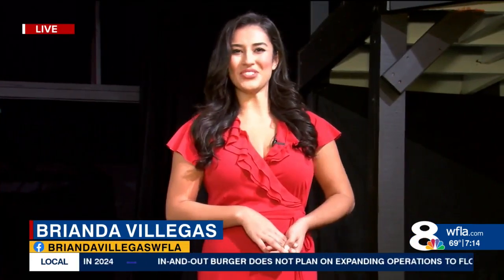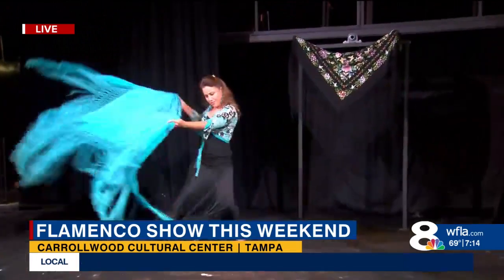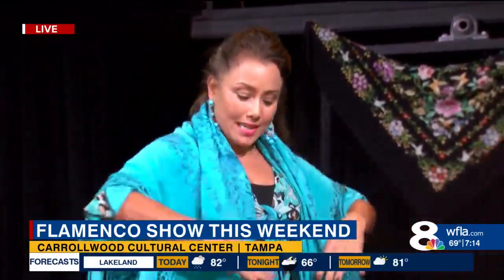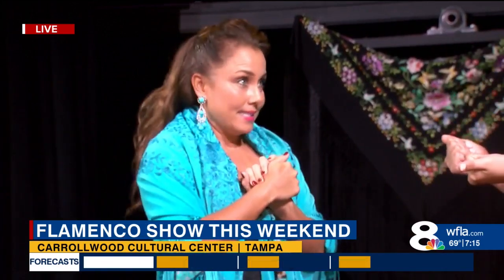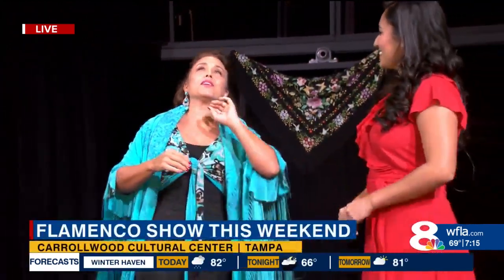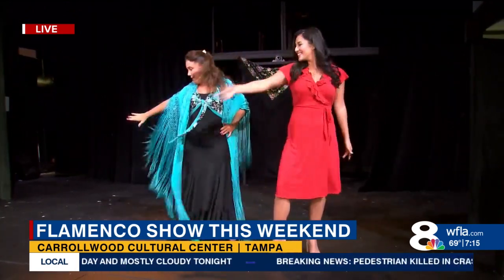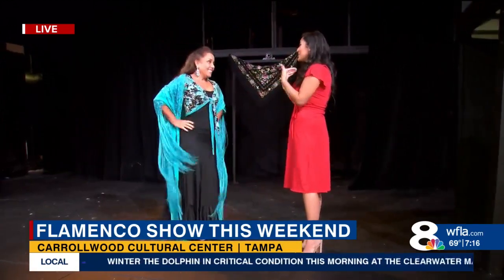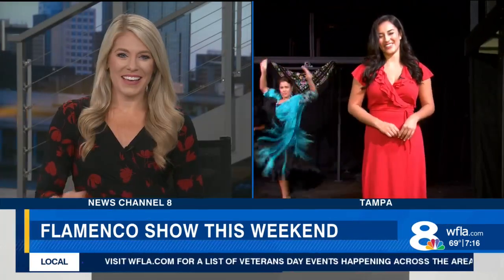Tampa Bay cultural center hosting world-class Flamenco show this weekend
Imagine watching a flamenco performance in Old Havana Cuba. That is the type of show the Carrollwood Cultural Center is hosting in Tampa this weekend.